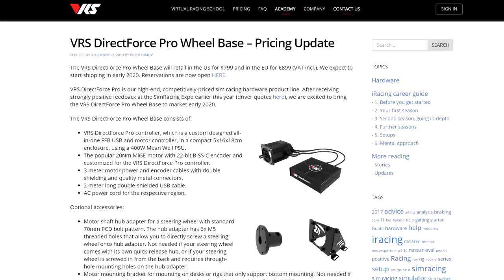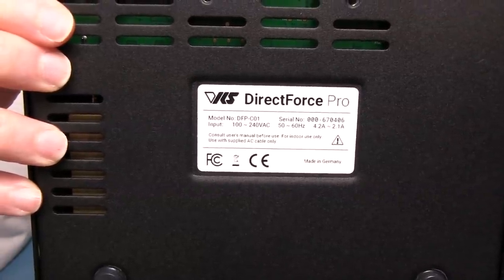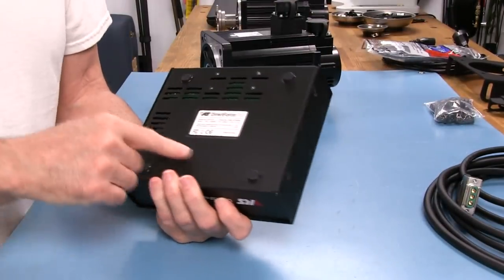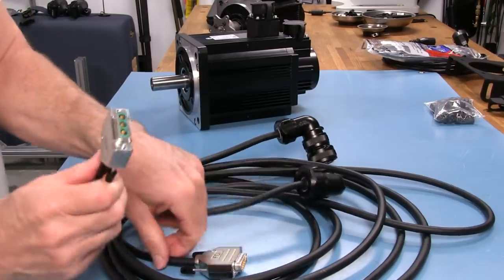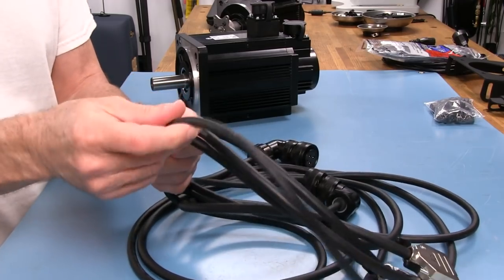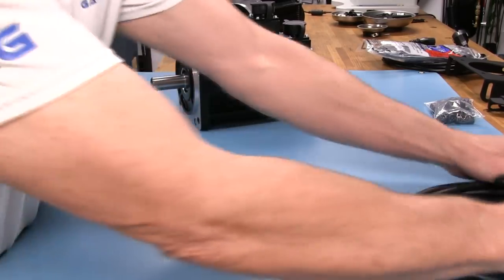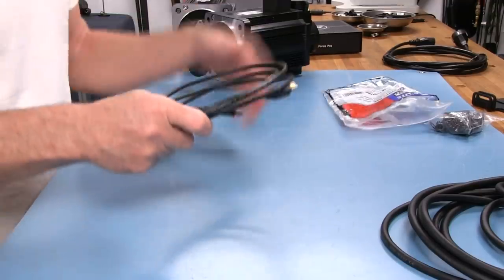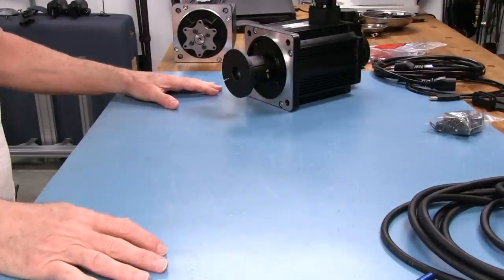VRS DirectForce Pro DD Wheel System Review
A well thought out, and executed DD wheel system for 799.00. Not shipping to North America at this time. VRS says it will be available sometime in June. Check their Facebook page for most currnet updates VRS Store
Intro: 0:00
Closer Look at Kit Parts: 0:53
Look Inside Controller: 14:08
Look Inside DFP Mige Motor: 18:09
DFP System Mounted: 22:14
Wheel Tool Tuning Software: 23:38
Tuning Session: 28:58
Driving: 42:10
Final Thoughts: 47:45

My current Computer and Monitor setup:
MOBO: MSI Z390 Tomahawk
CPU: i9-9900K Clocked to 4.9ghz
GPU: EVGA 2080ti Ultra
RAM: 64gig
Monitors: 3 27" Asus ROG PG279Q IPS panels at 144hz. 4th